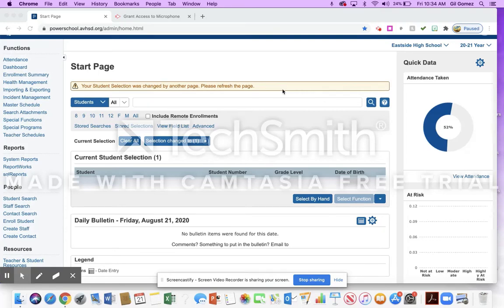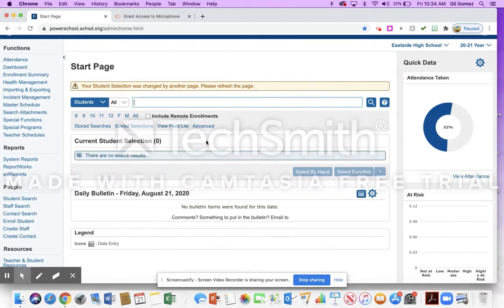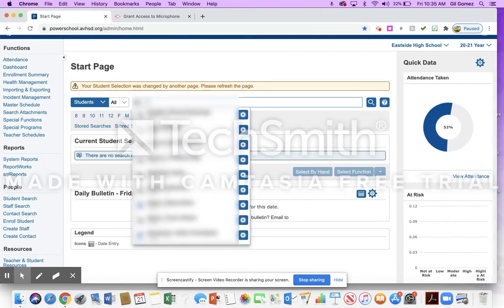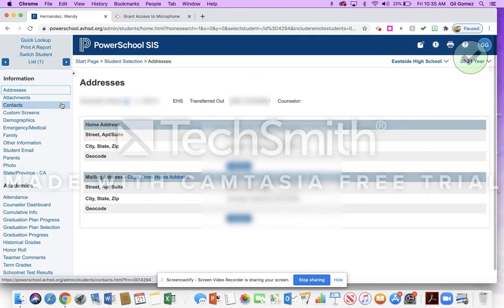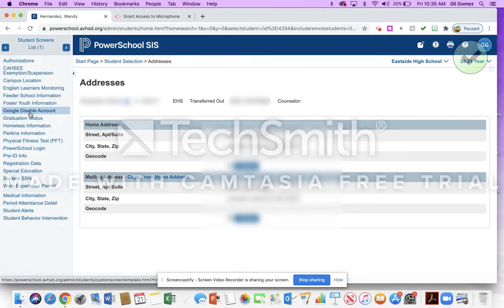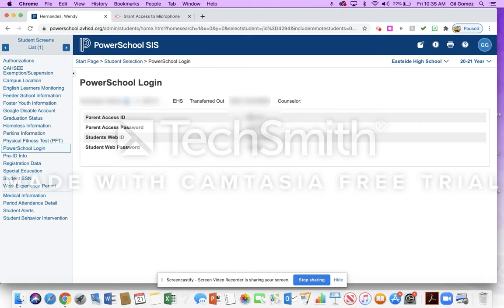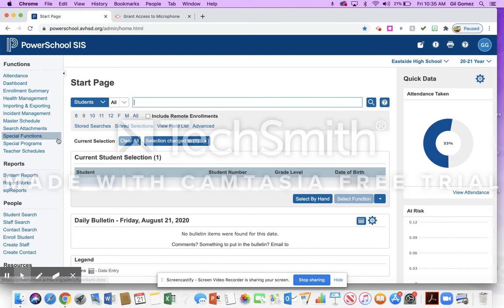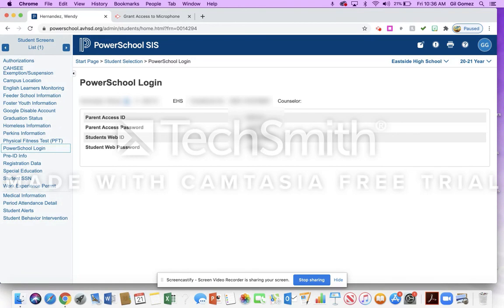Finding PowerSchool Logins for Students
This video demonstrates how to use PowerSchool Admin to locate students' PowerSchool login information.